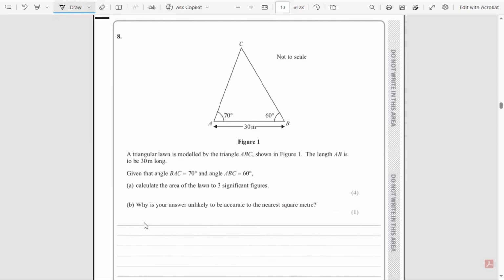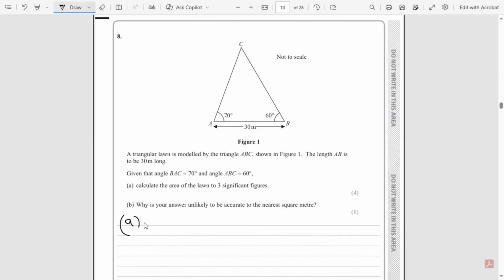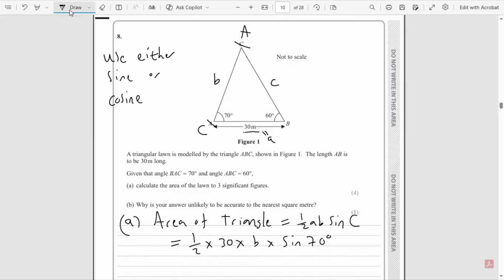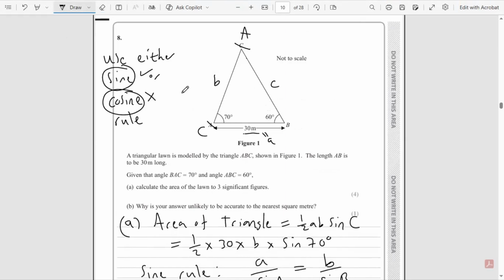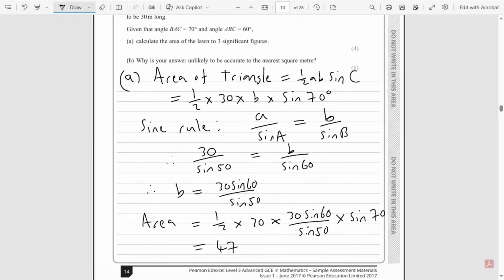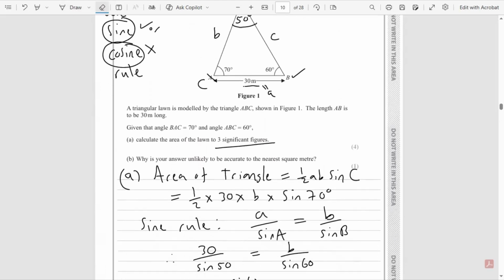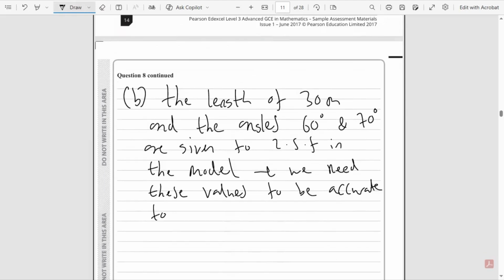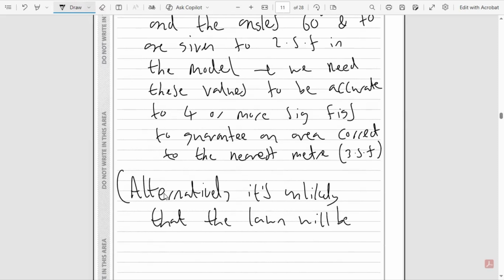Don't forget SINE and COSINE rule in A-level! (Edexcel A-level Maths)